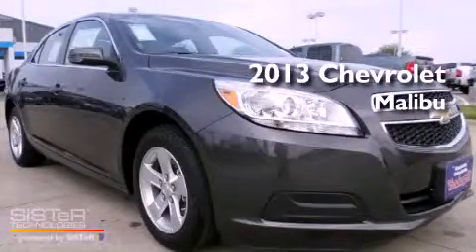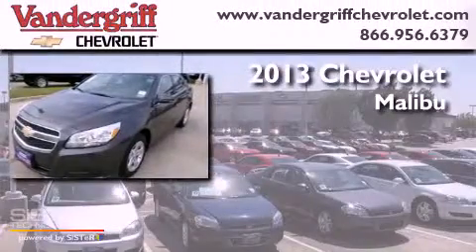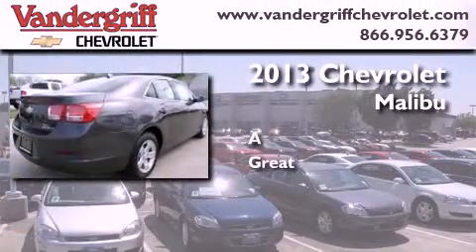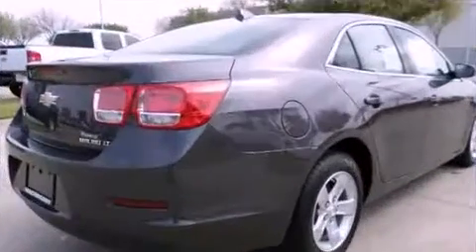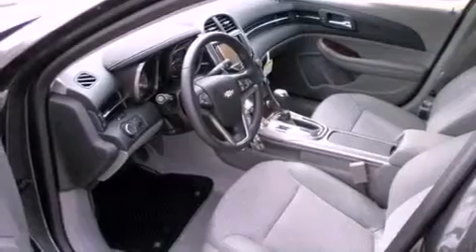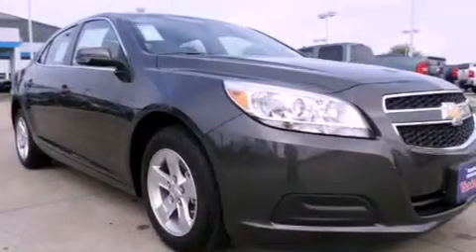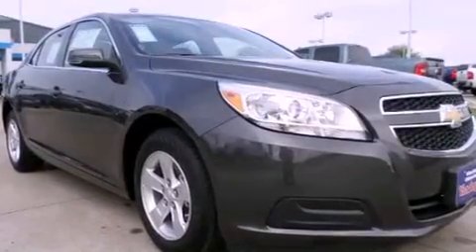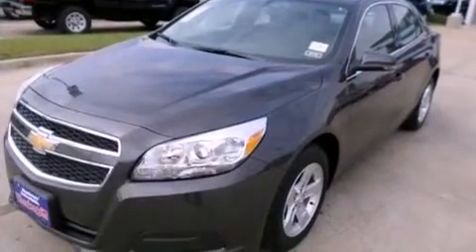2013 Chevrolet Malibu LT FortWorth TX 76017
Year : 2013
 Make : Chevrolet
 Model : Malibu LT
 Engine : 2.5L DOHC 4-CYLINDER SIDI
 Trans . : -
 Exterior : -
 Miles : 2
 Interior : -
 Stock : DF273505